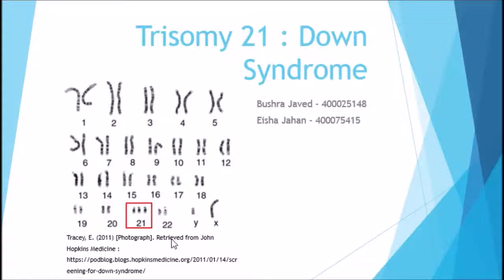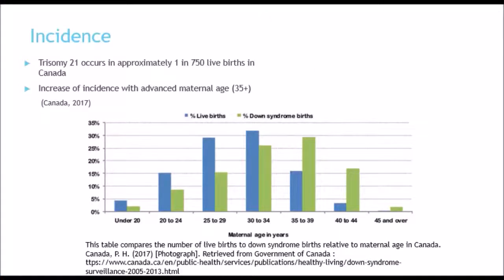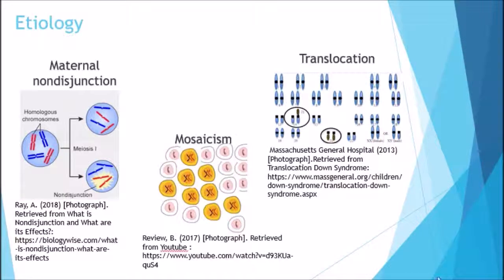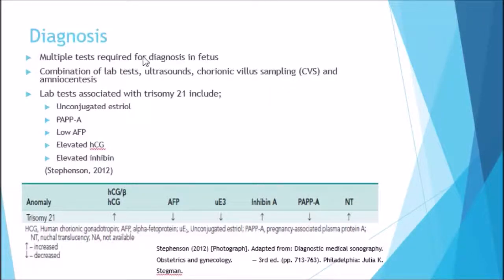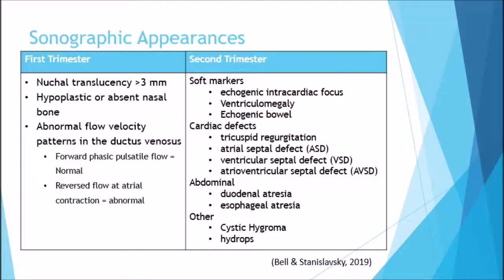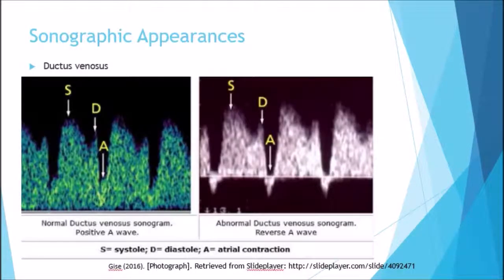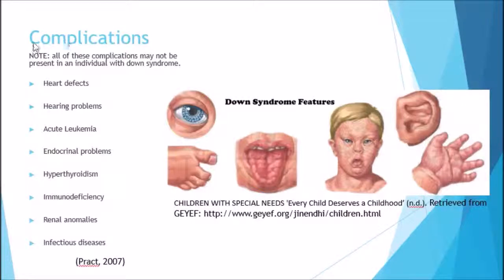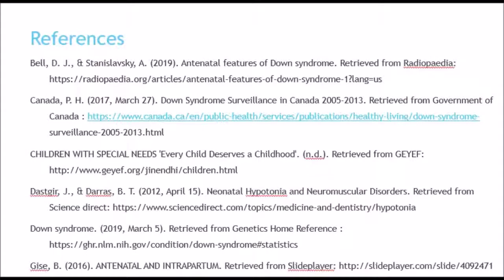Down syndrome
Obstetrics 3P03